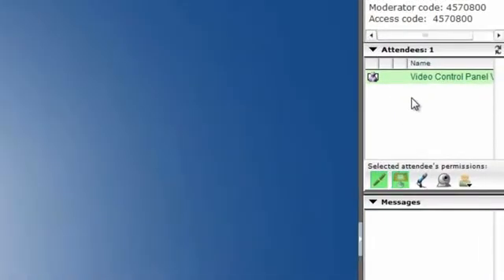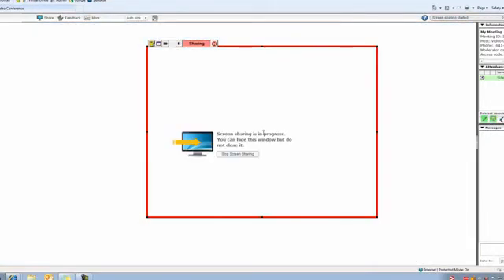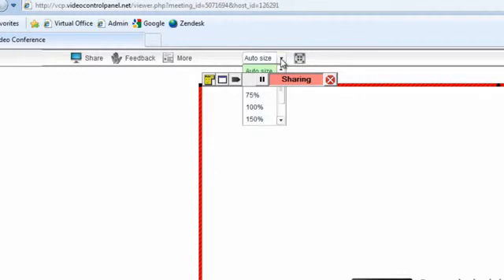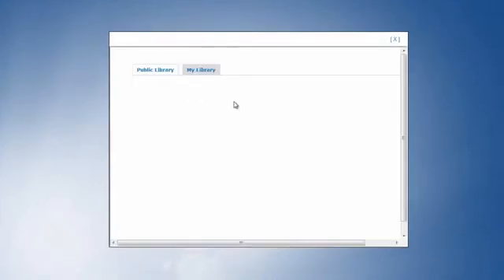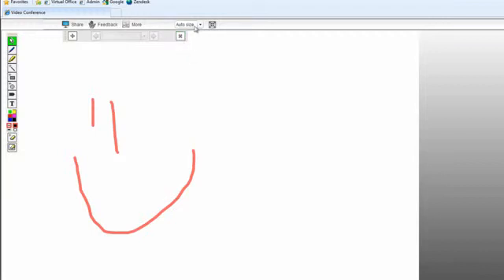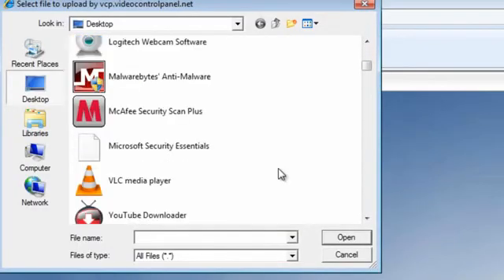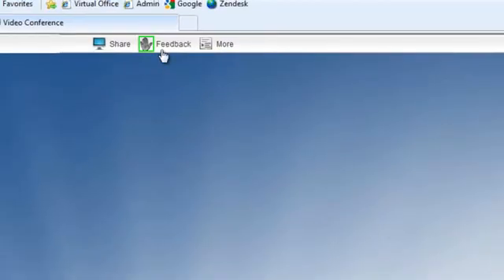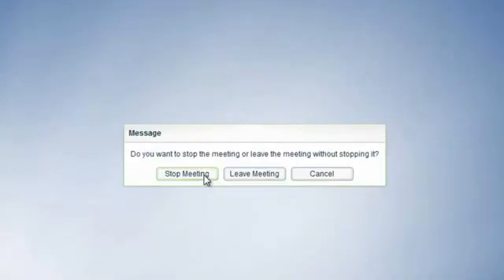オンライン・ルーム・ミーティング （ビデオ会議）の使い方